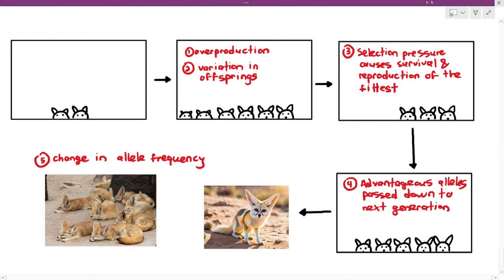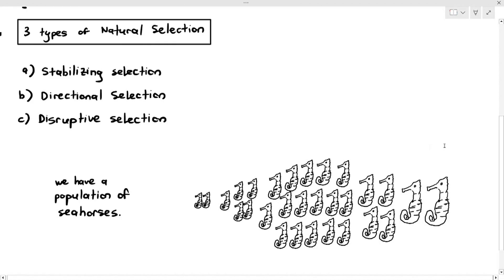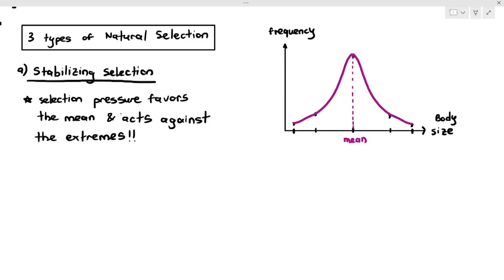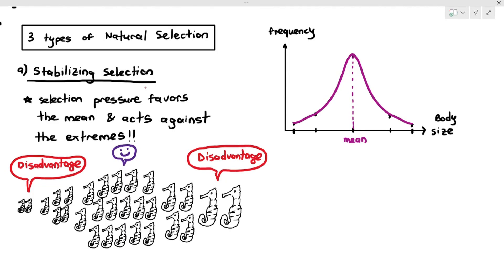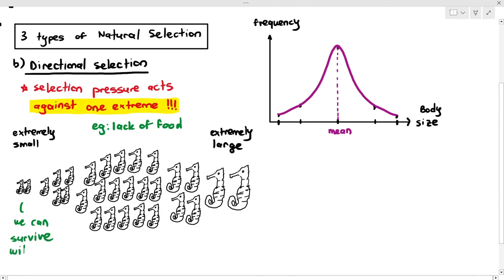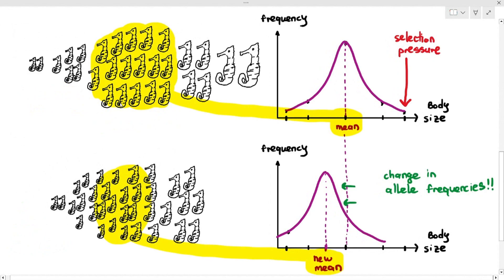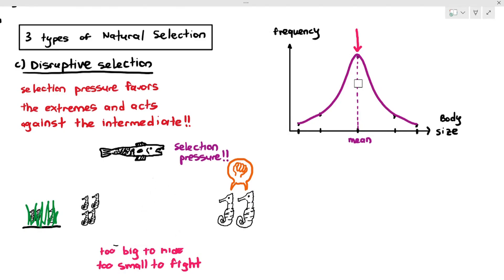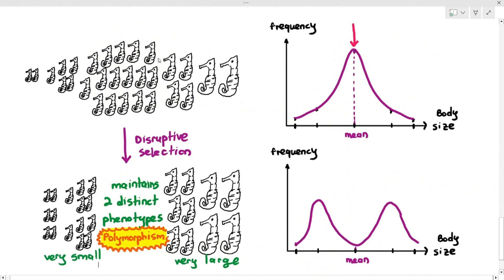17-7 Natural Selection: Stabilizing, Directional, Disruptive (Cambridge AS A Level Biology, 9700)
2:47 Stabilizing Selection
5:35 Directional Selection
7:20 Disruptive Selection